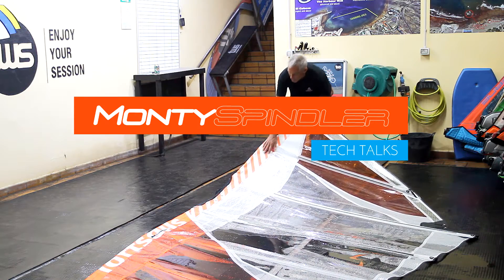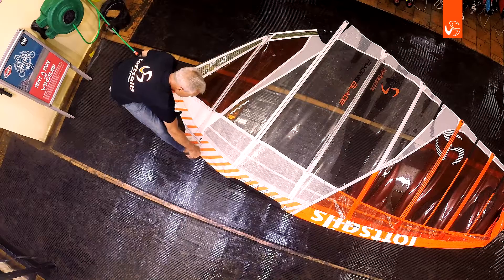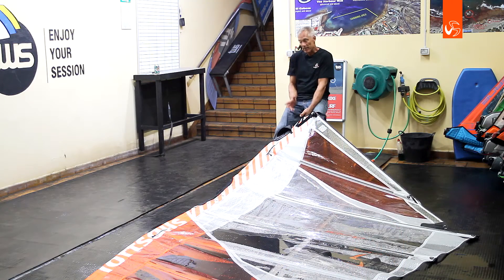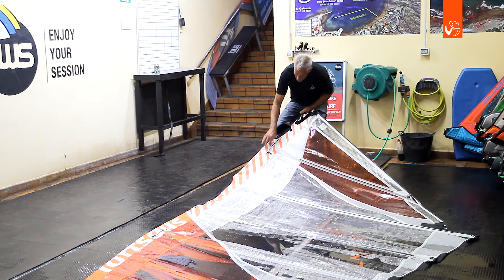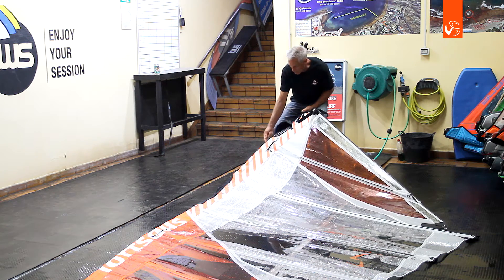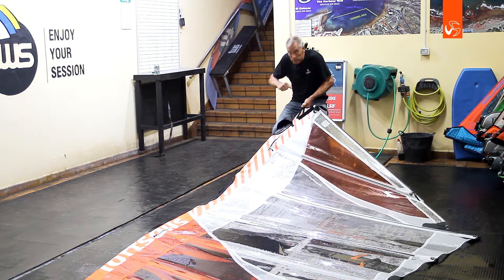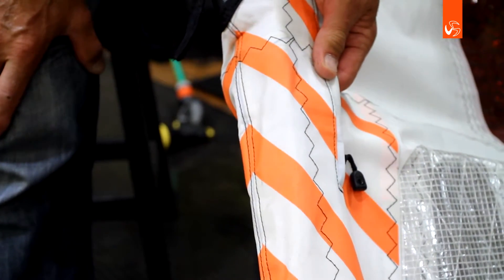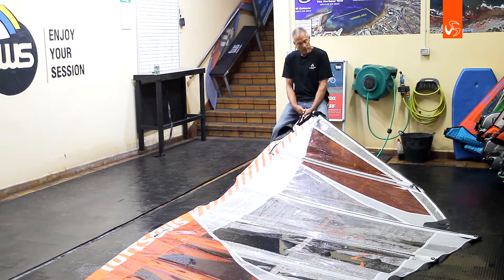Unique Features of the Loftsails Cambered Range Mast Pocket (Luff Sleeve)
Monty Spindler presents his distinctive mast sleeve construction.